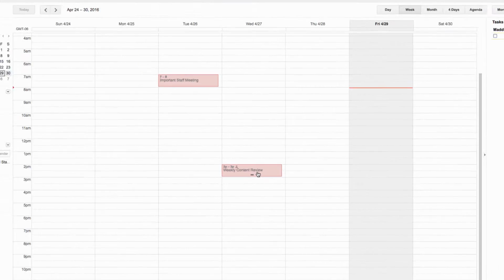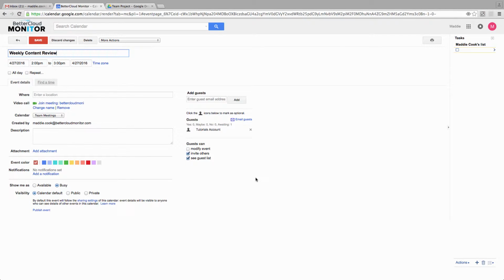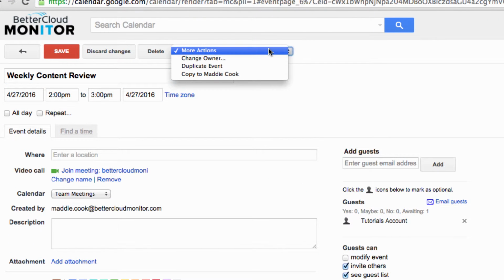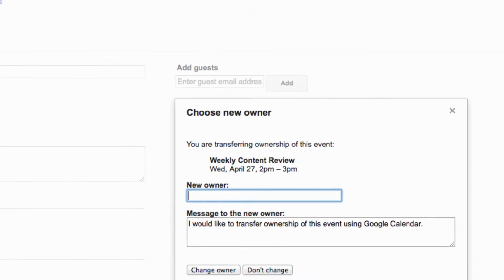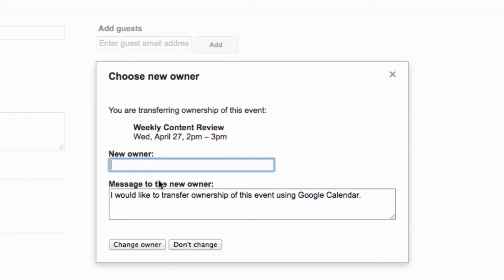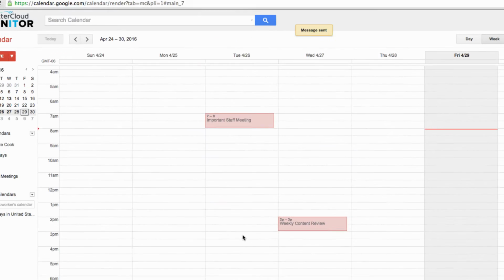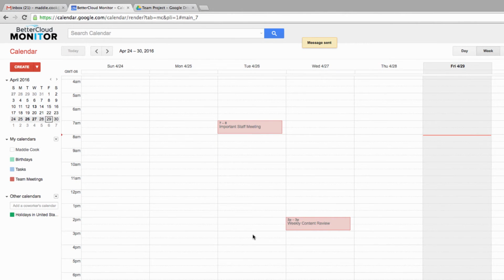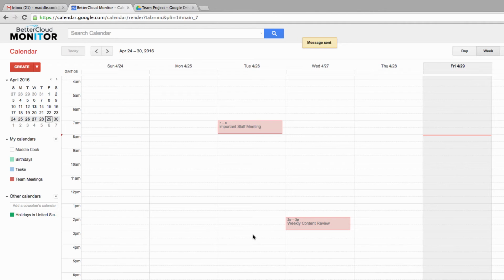How to Transfer Ownership of Google Calendar Events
Transferring ownership of a calendar event is one of the easiest ways to pass on responsibility in an organization.